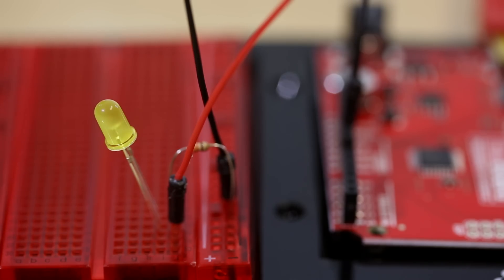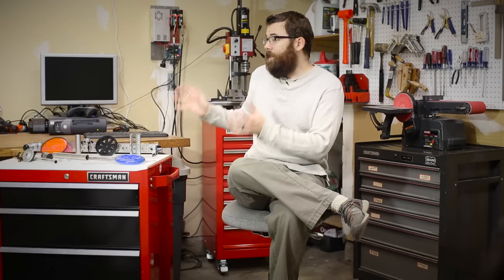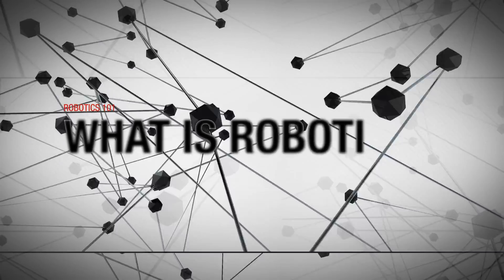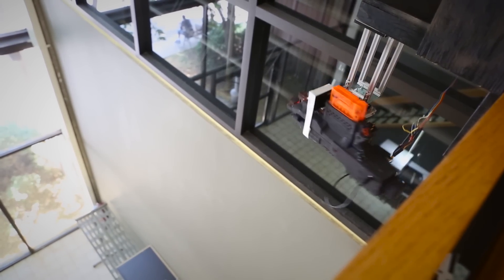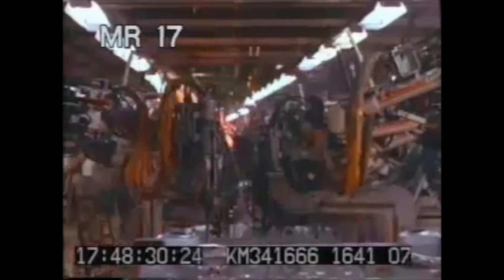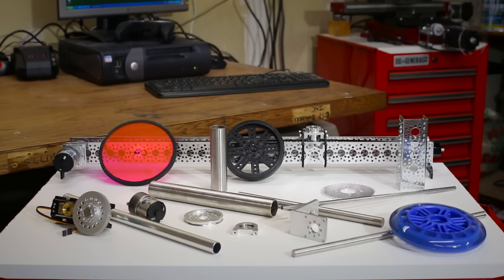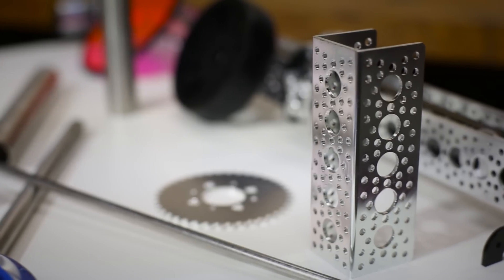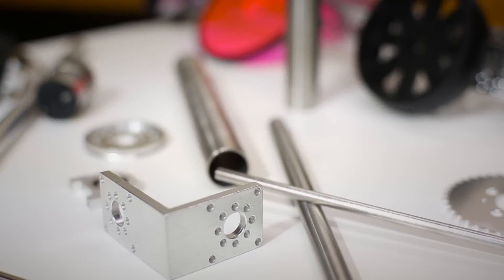SparkFun Robotics 101: Intro to Robotics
This is the first of a 9 part video series from SparkFun where we'll be taking you through the basics of how Robots work and how you can build your own!